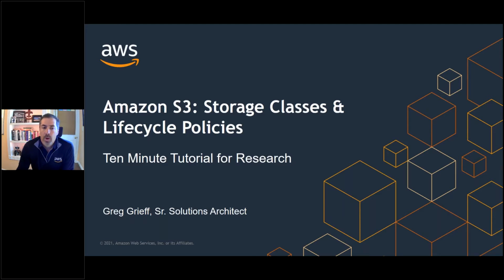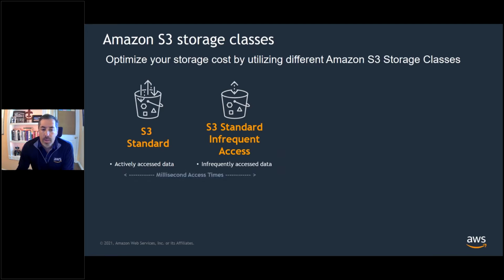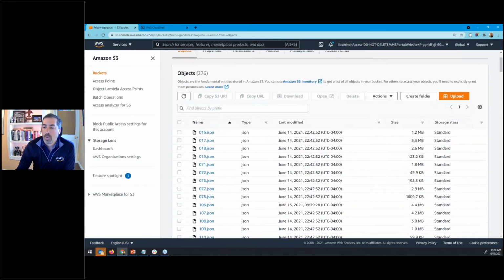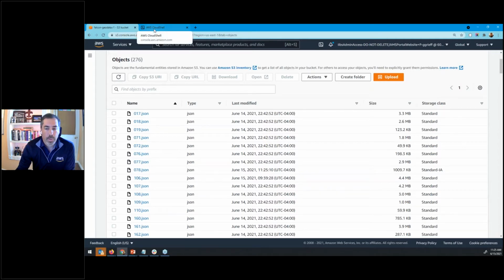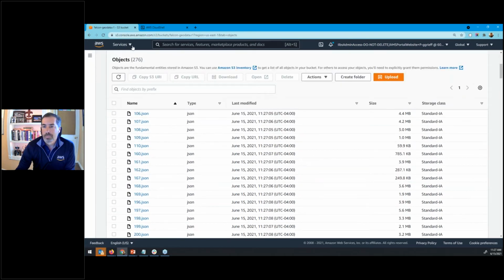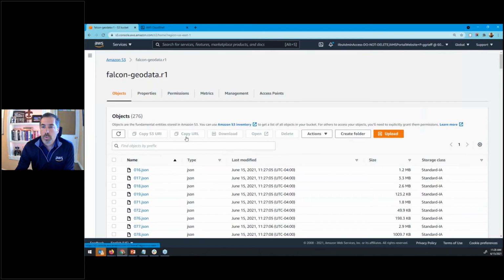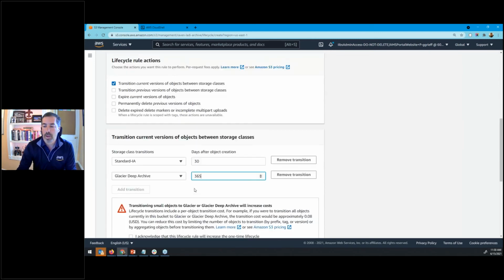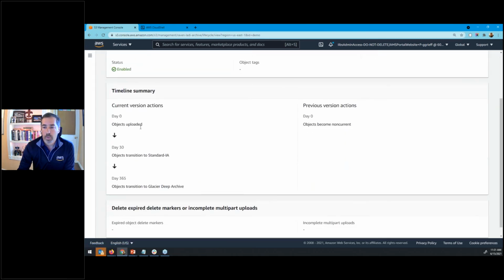Ten Minute Tutorial for Research: Amazon S3 Storage Classes & Lifecycle Policies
Have your storage costs become a significant portion of your Amazon Web Services (AWS) bill? In this tutorial, we will look at ways you can reduce your storage costs by using different storage classes including methods of automatically moving less frequently used data to storage options like Amazon Glacier.

Amazon S3 storage classes
Managing your storage lifecycle
Amazon S3 Glacier & S3 Glacier Deep Archive